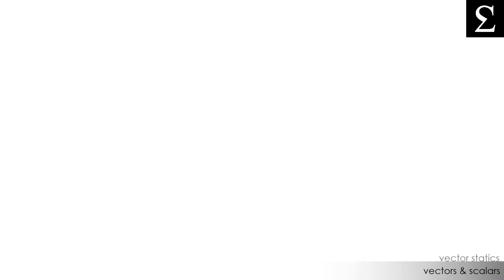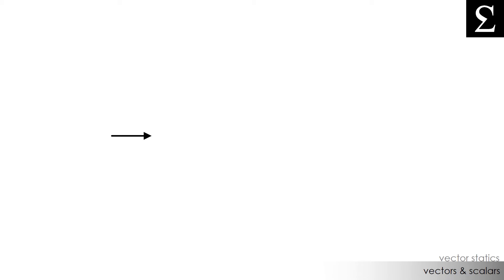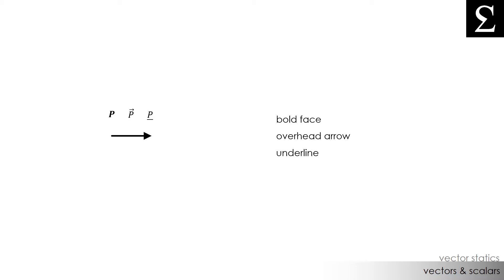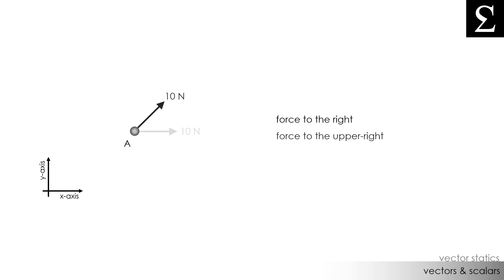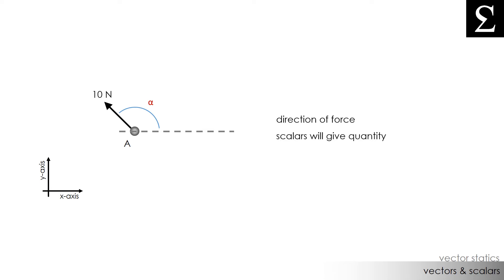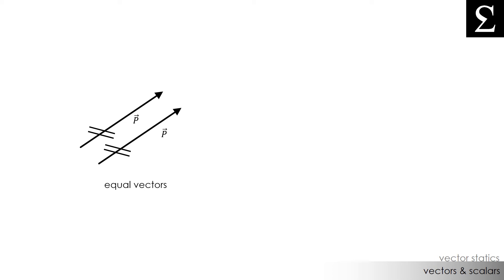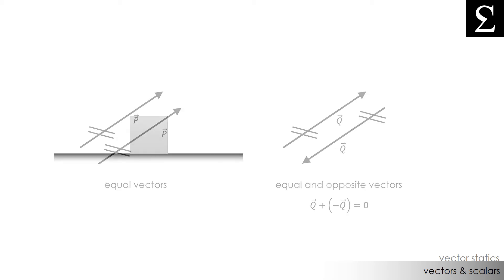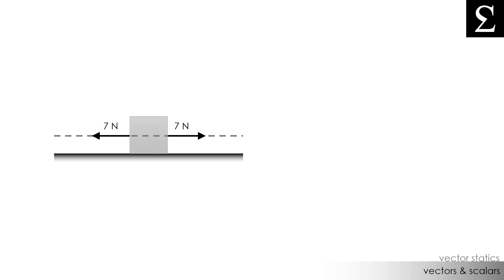Vectors & Scalars | Vector Statics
The difference between vector and scalar quantities, equal and opposite vectors, and how to denote vectors.